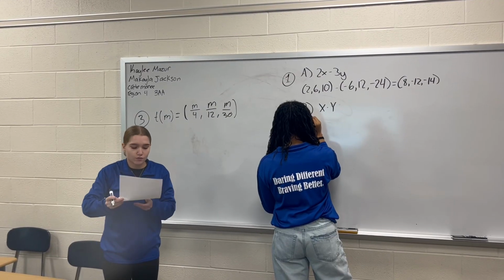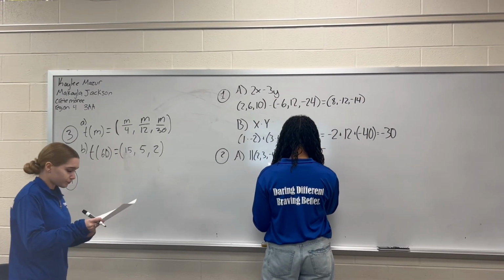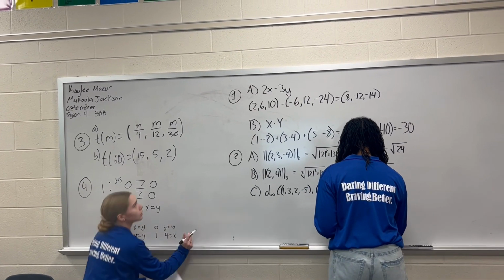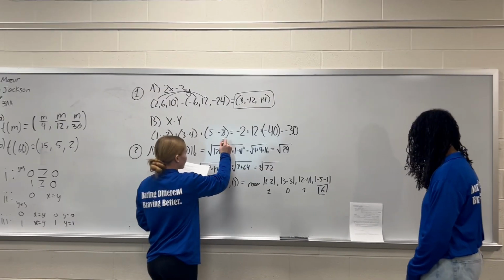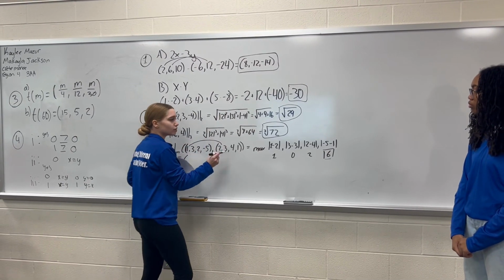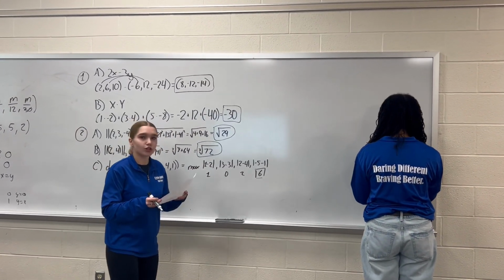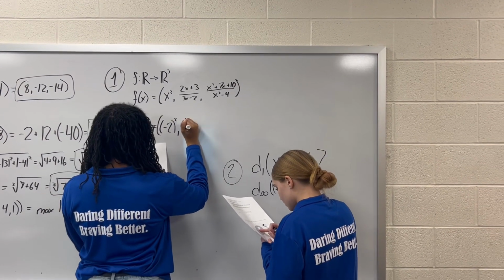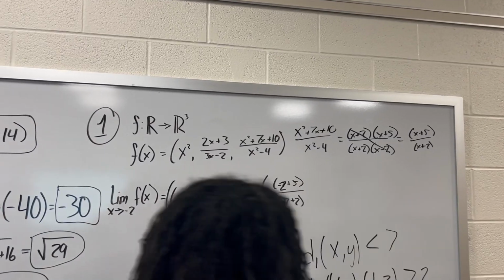February 7, 2025